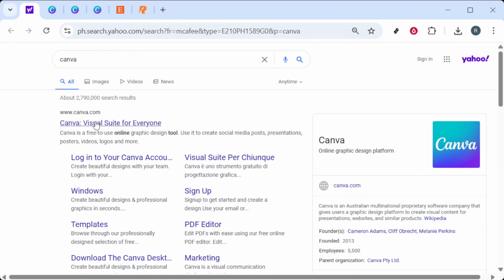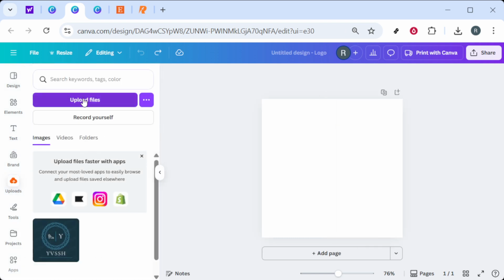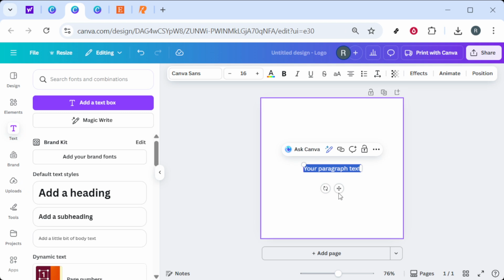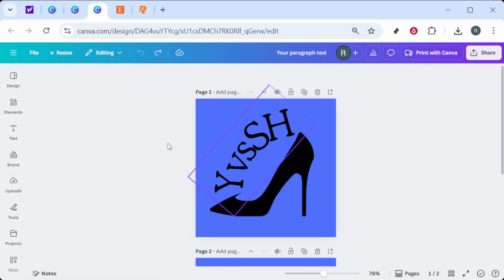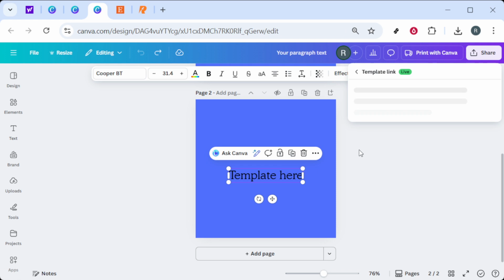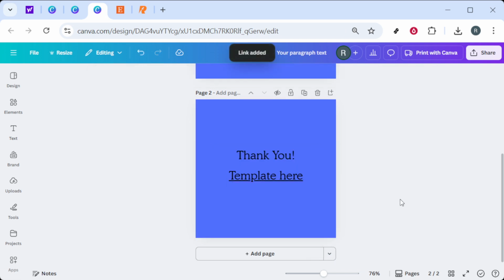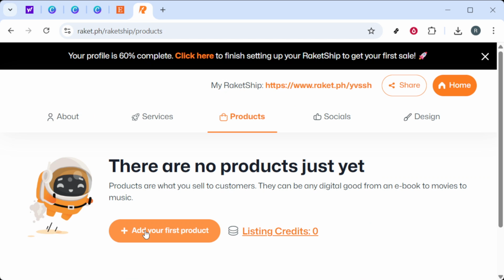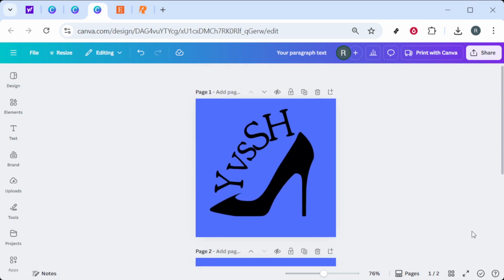How To Earn Money From Canva Templates | Full Guide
Earning money from Canva templates is a simple and scalable online business. Once you create your designs, you can sell them repeatedly without extra effort. This makes it an excellent passive-income opportunity. You only need creativity and an understanding of what people are buying.

💸 Sell templates on different marketplaces

🎨 Offer custom template services

🔁 Upsell bundles for higher earnings